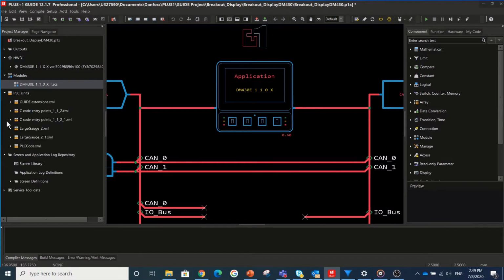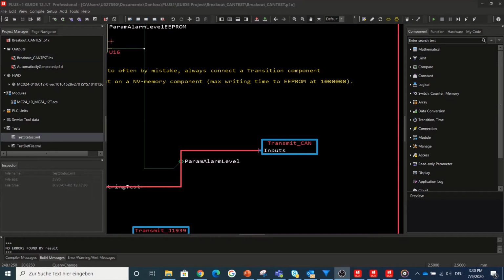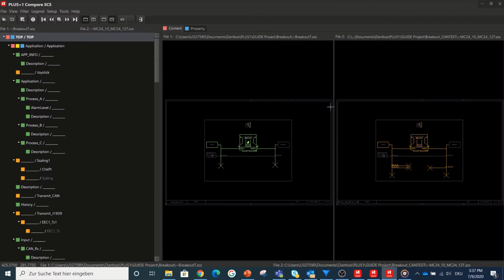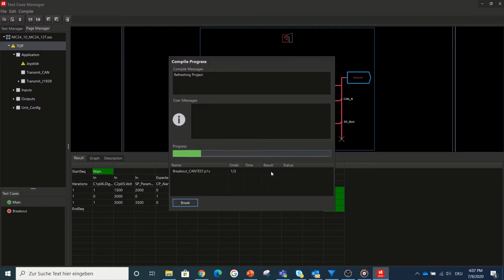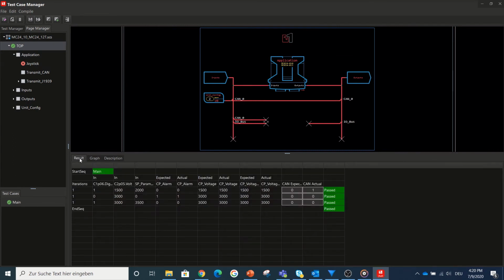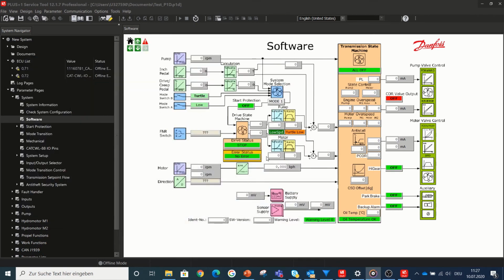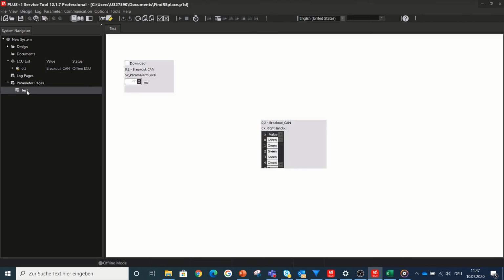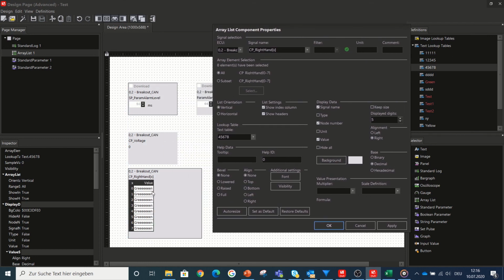#94 PLUS+1 GUIDE and Service Tool Whats NEW 12 1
This Video shows the new software release PLUS+1 GUIDE and Service Tool with the main changes, new features and enhancements..
Starting with the GUIDE Tool a couple of enhancements took place:
- continuing with the User Interface …. Solving some issues and, adding new color contrast
- Longer compiling and the performance with large modules has been improved
- Adding new LHX information and the Chinese language package has been fully integrated in GUIDE.

Inside the Service Tool, same as for GUIDE the resolution flexibility with configurable Display Port Interface settings has been added
- Various advanced page feature enhancements
- User Experience modifications and PLUS+1 Interlink Remote which will be shown more in detail in this video

00:00 Intro
00:08 Overview
01:09 GUIDE Features
11:01 Service Tool Features
15:30 Outro